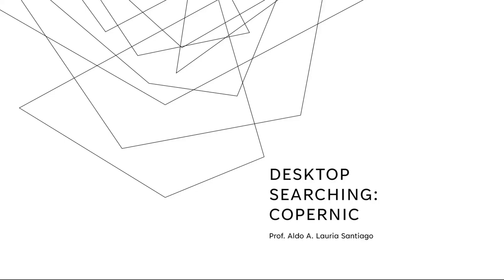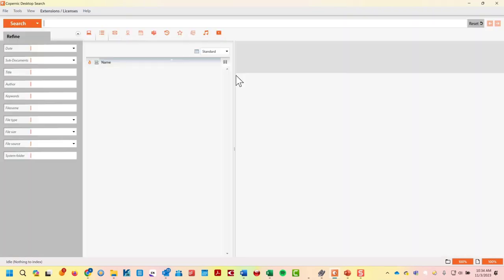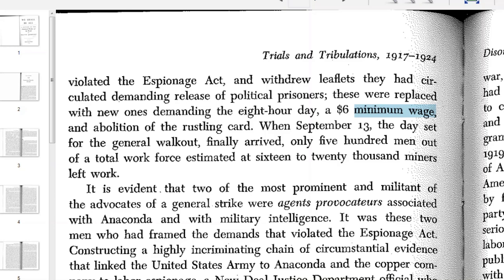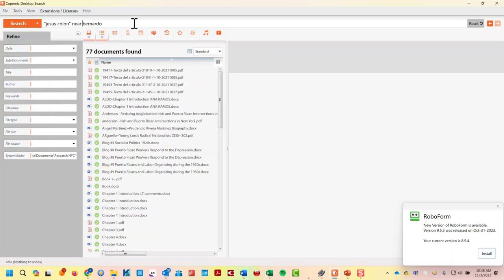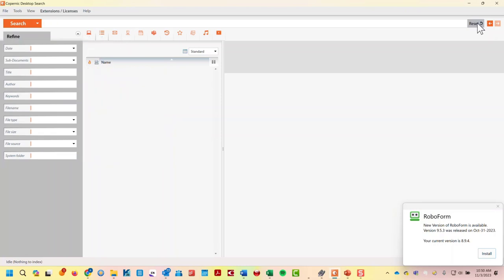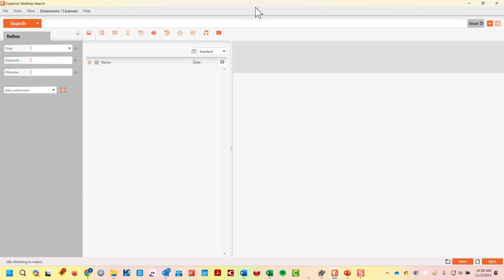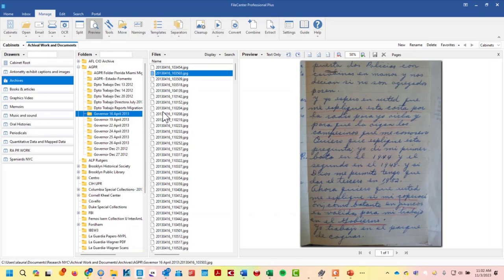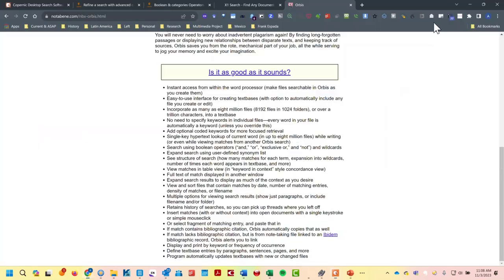Using Copernic Desktop Search for Historical Research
This video demonstrates how historians may use desktop search software like Copernic to find their files and notes on their PC.